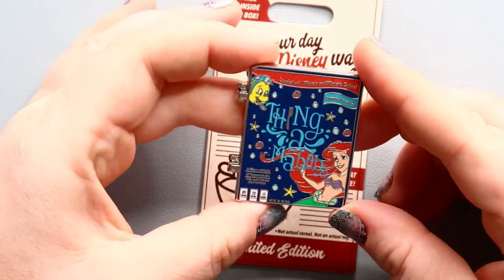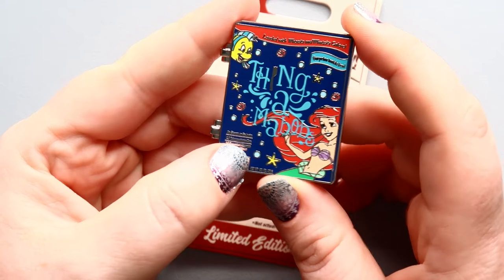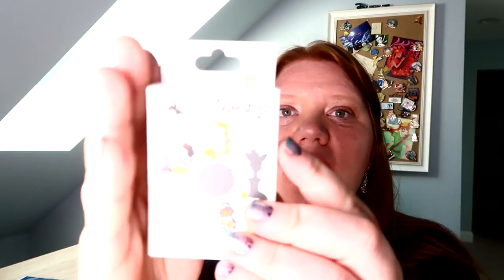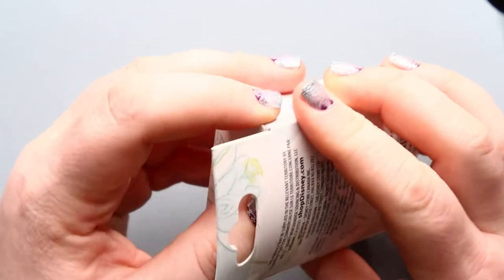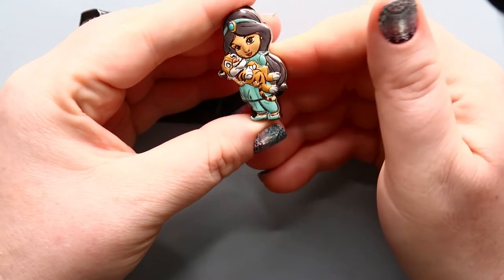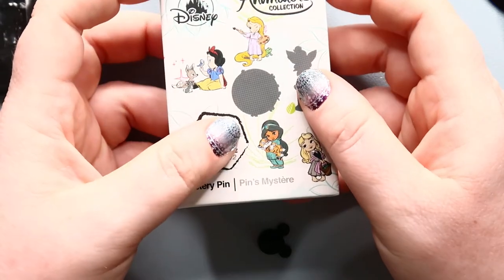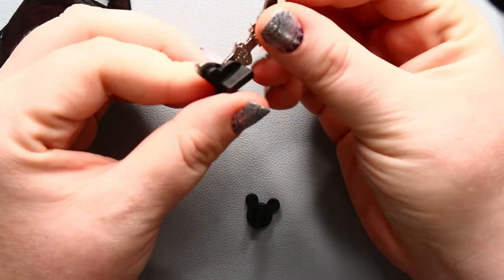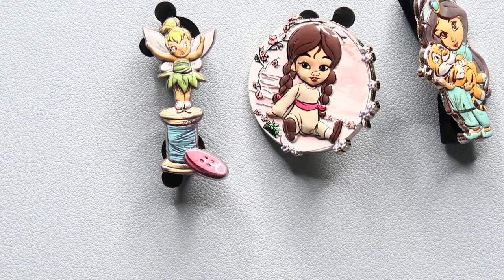Unboxing Disney Mystery Pins | Shop Disney Pins | Disney Animator's Collection Series 2 Pins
I got my hands on three boxes of the Disney Animator's Collection Series two Mystery Pins to Unbox with you today. I also have a small shopdisney package to unbag.

Disney Animator's Collection series two pins were released in early May. These pins feature different female Disney characters as a younger version of them selves. This series includes: Rapunzel, Snow White, Jasmin, Aurora, Mulan and Tinkerbell. Each box contains one blind bag pin to open.

I also received the Ariel shopdisney Cereal Box pin. These cereal Box limited edition pins where suppose to be released in the parks but do to park closures have been released on shop Disney. Lets take a close look at this pin and find some hidden easter eggs for Little Mermaid fans.